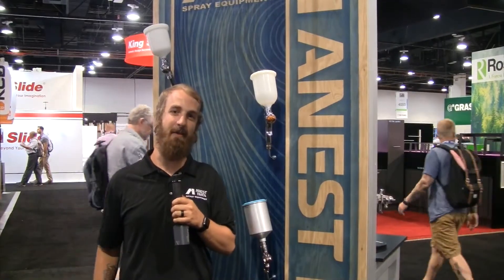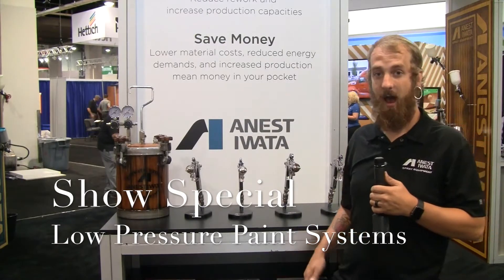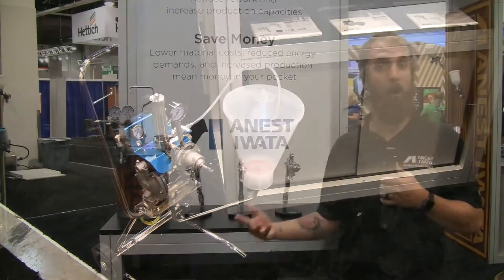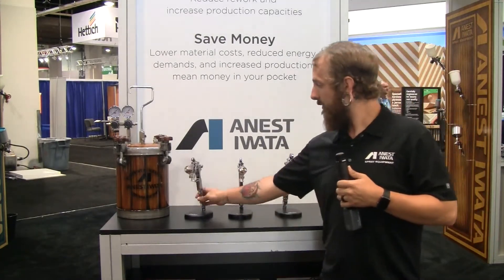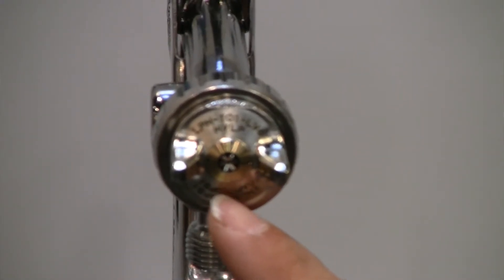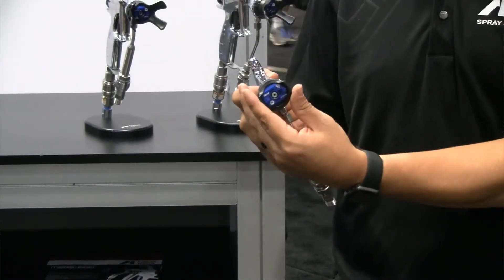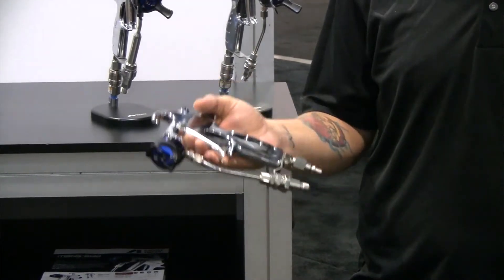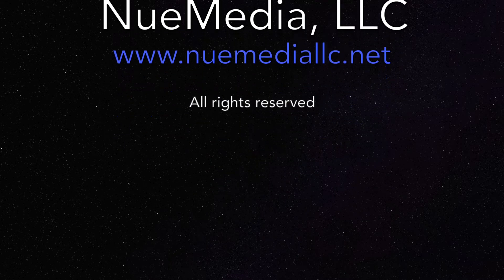Anest Iwata at AWFS 2017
Anest Iwata features low pressure paint systems and spray guns at the AWFS 2017 show.